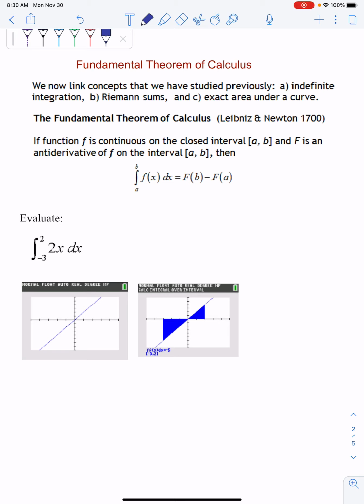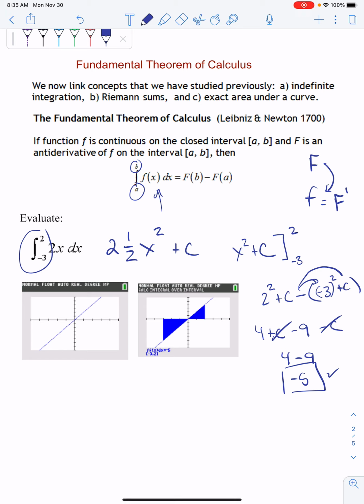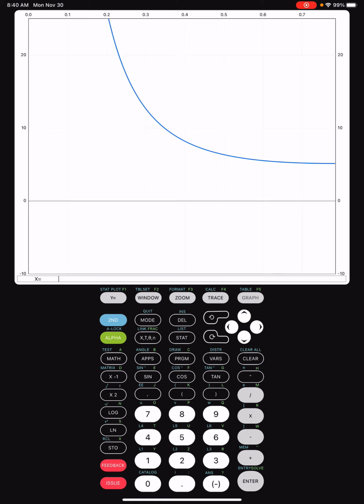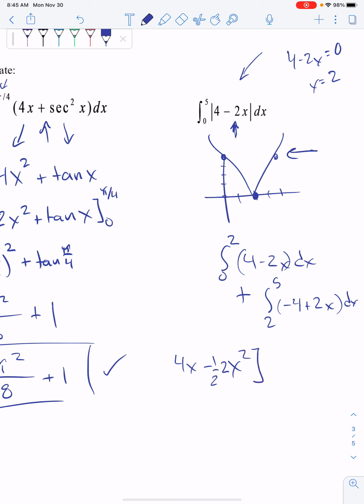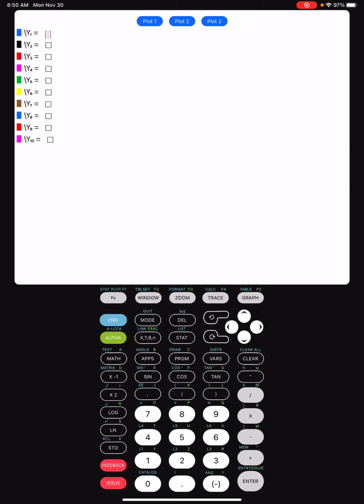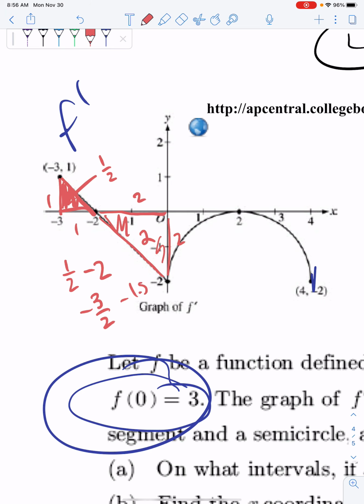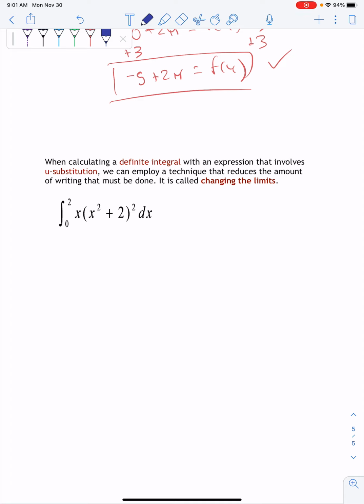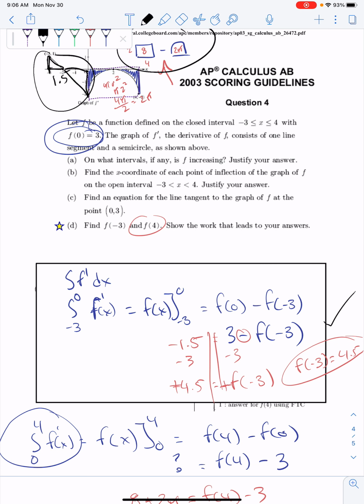Fundamental Theorem of Calculus